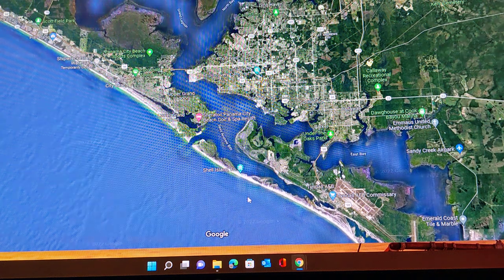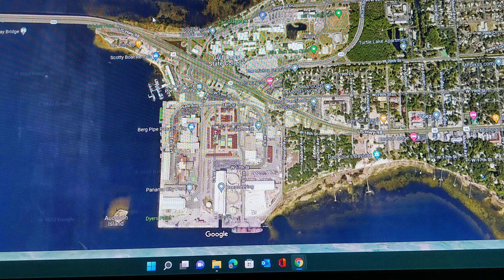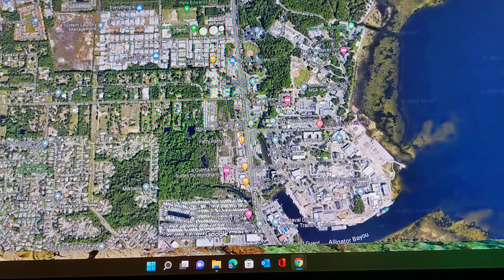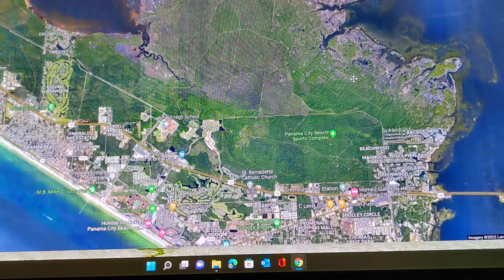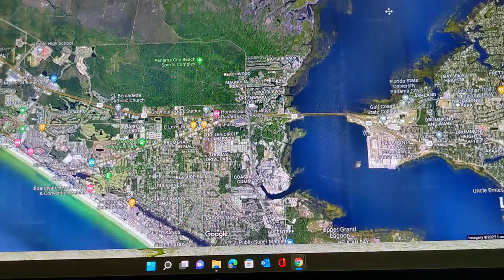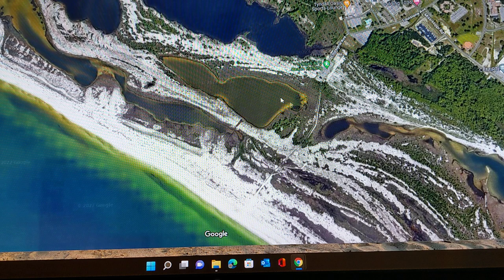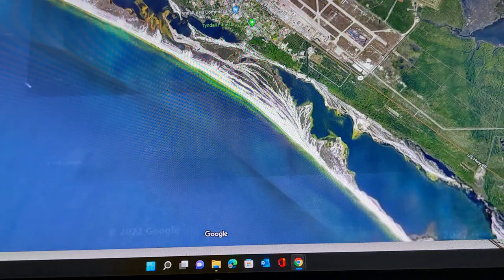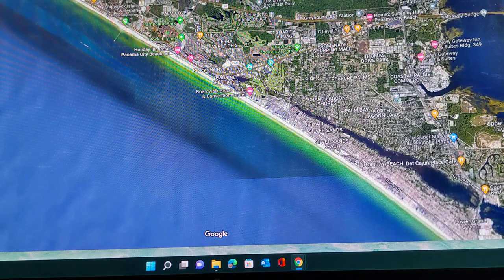Vacation at Panama City Beach this summer ? Need to sneak some fly fishing in ?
We are going to talk about how to fit some fly fishing in during a summer vacation to the beach with the family. We will focus on Panama City/Panama City Beach in this video but, will explore other bays in the panhandle of Florida in upcoming videos. It's not that hard to have some fly fishing time while the family sleeps. We will talk specific locations, a few flies and gear ... it's pretty straightforward.  Fly fishing is not as popular in the panhandle compared to most of central and south Florida so, bring your gear with you.

Some general fishing tackle stores:

(70 miles from Panama City Beach)
(50 miles from Panama City Beach)